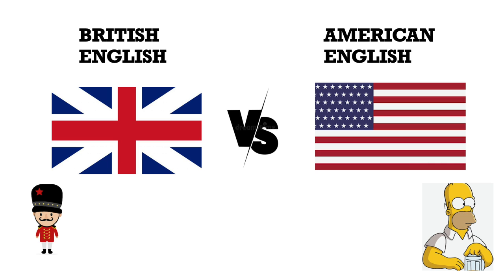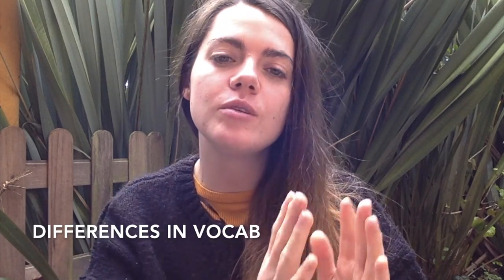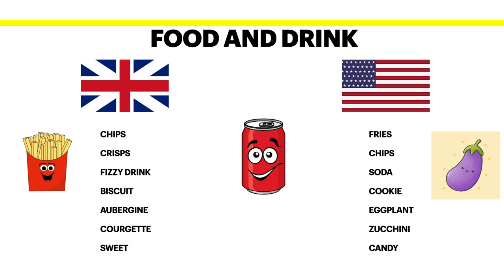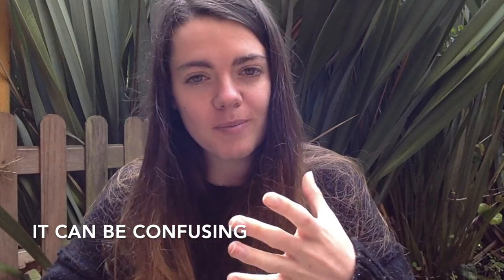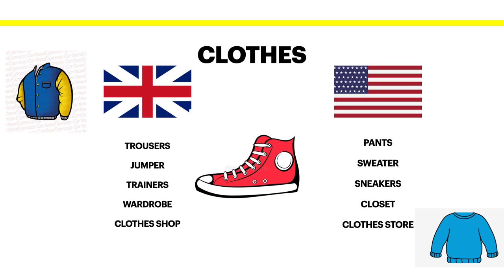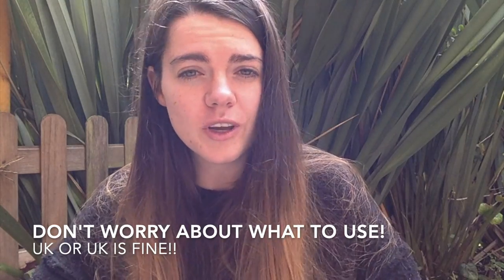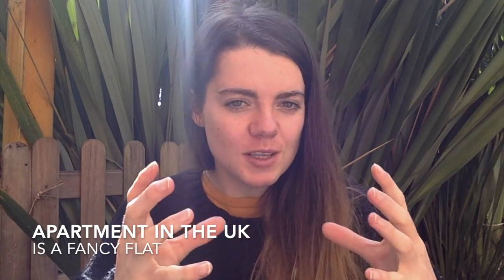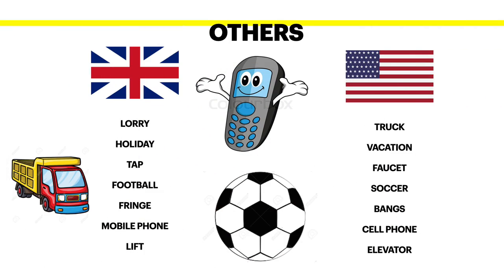British and American English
Today Karen talks about British and American English.